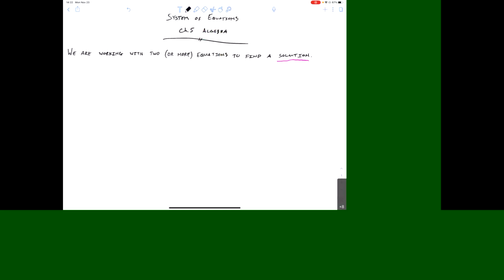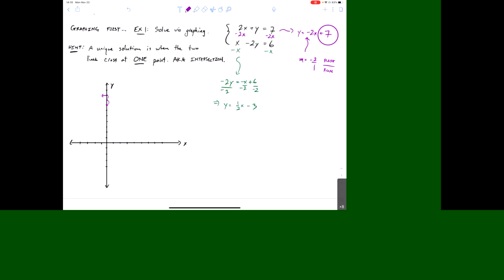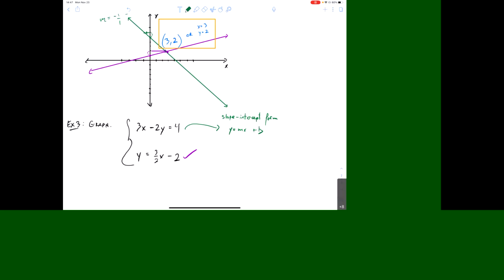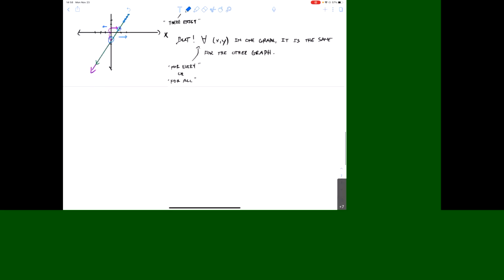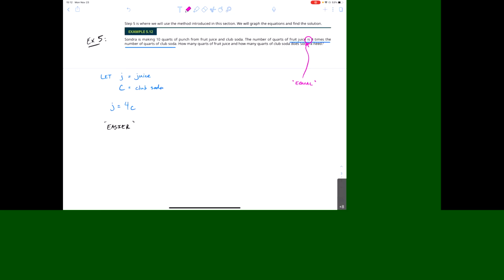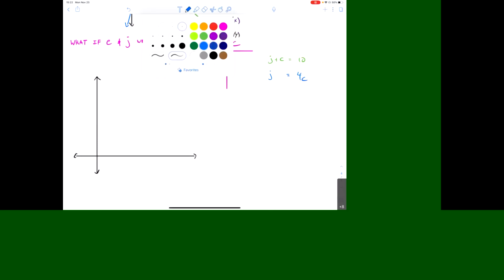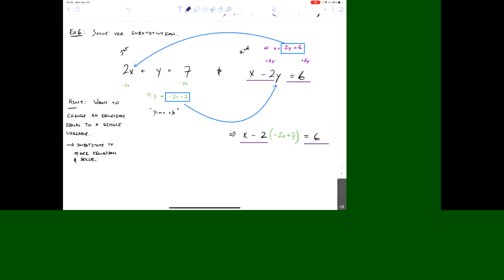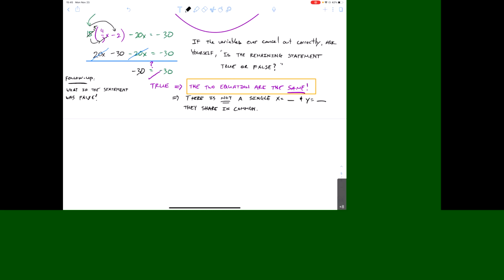Autumn 2020 - MA 080 - Lecture 22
(From Section 304)

*Introduction to Solving Systems of Equations
1) Graphing
2) Beginning of Substitution Method